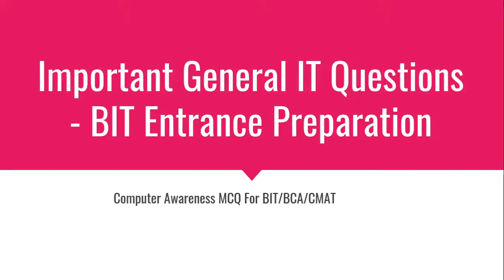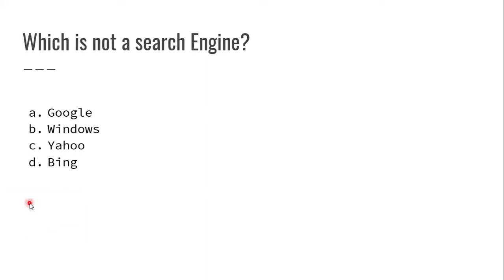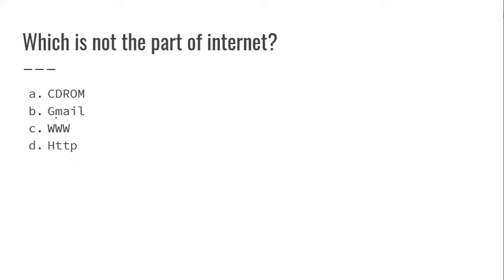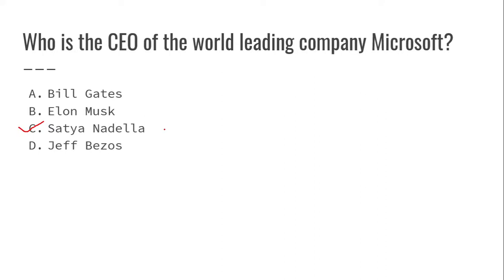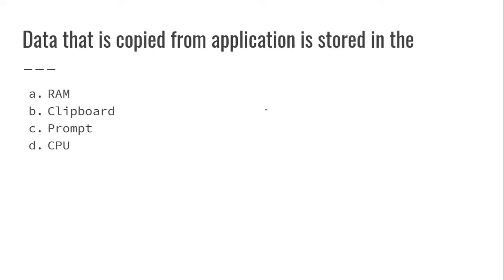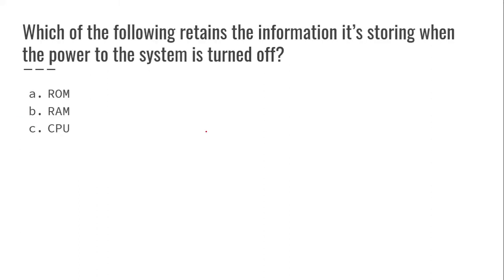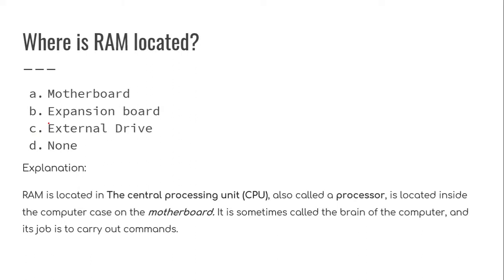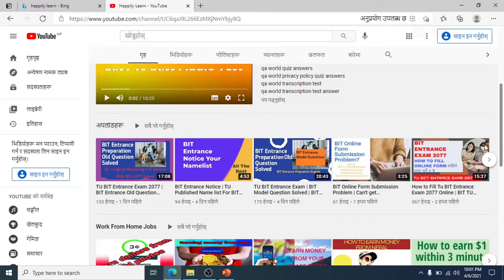General IT For BIT | CMAT | BCA |Computer Awareness MCQ For Any Competitive Exam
In This video, You will get 20 MCQ for BIT
General It For Bit
General IT
Computer Awareness.

1. Synonyms​ and antonyms

2. General​ knowledge part 1&2

3. English​ grammar tag question

4. Previous​ questions solved

6. Bit​ model questions solved